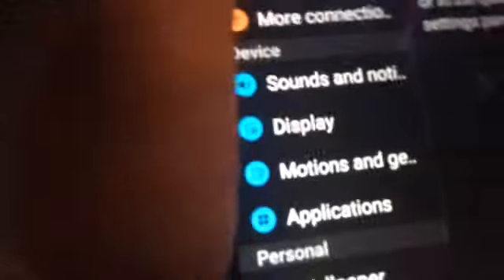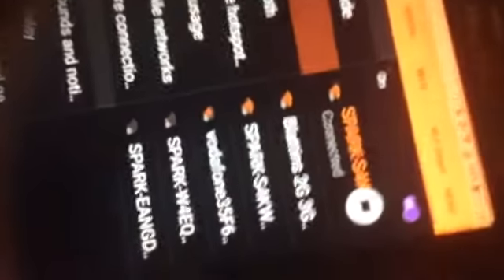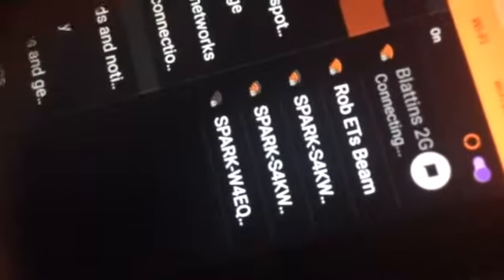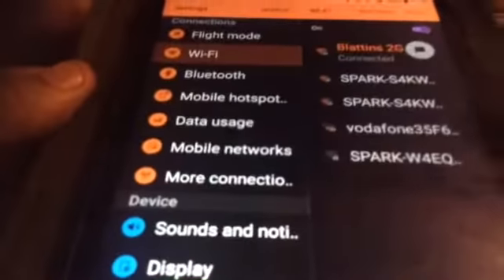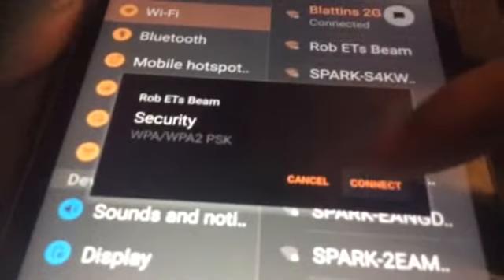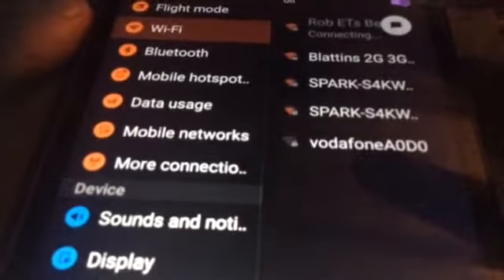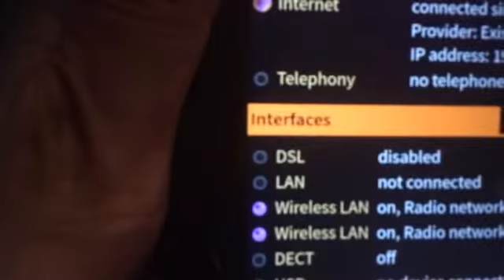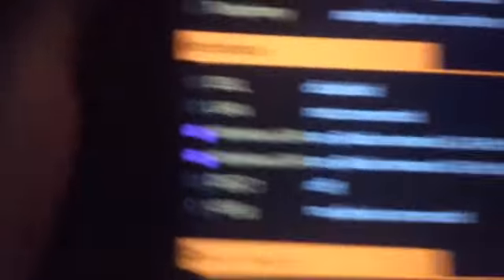How to connect a house router to pocket router ove WLAN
Connect fritzBox to Huawei pocket router no wires